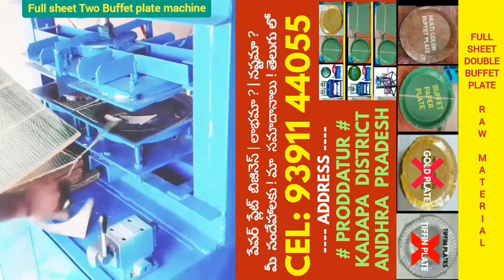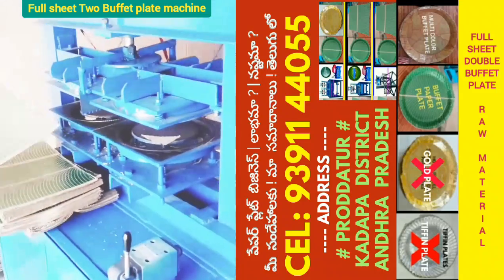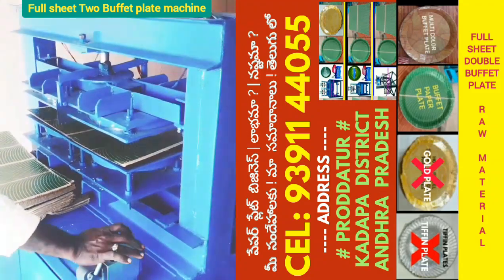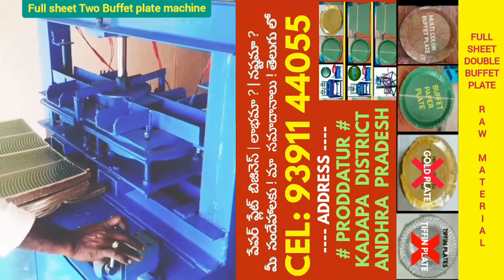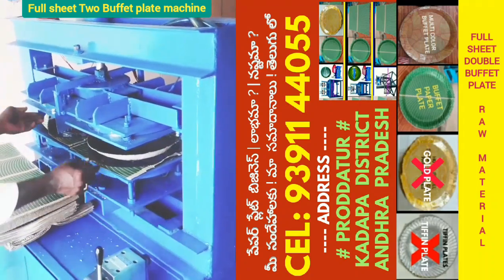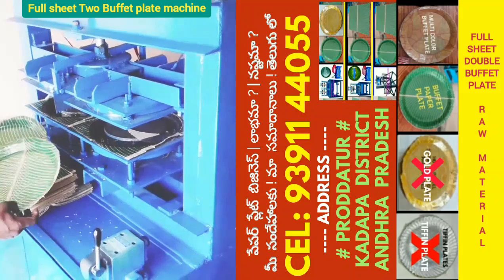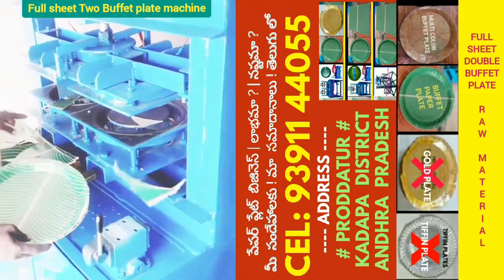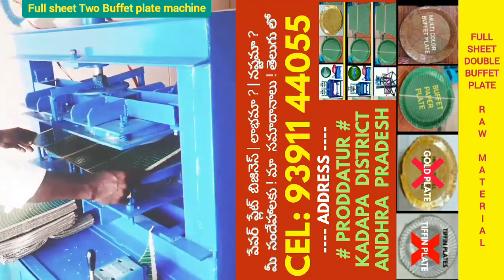No.1 Quality cost for Semi automatic paper plate making machine and Raw material sale Details Telugu